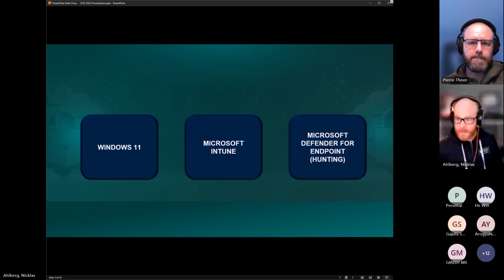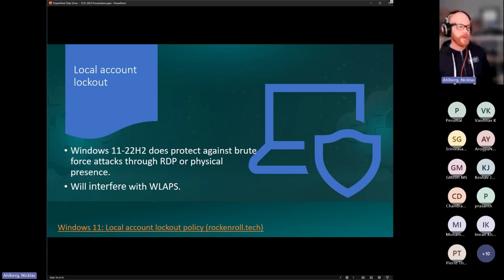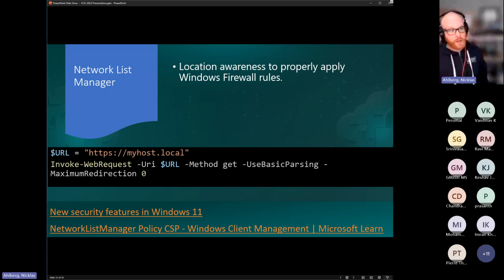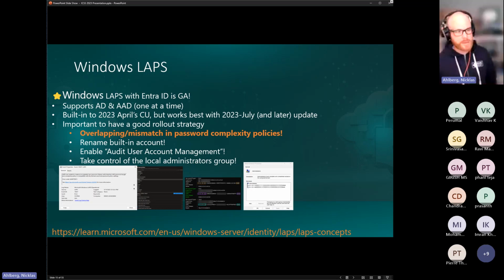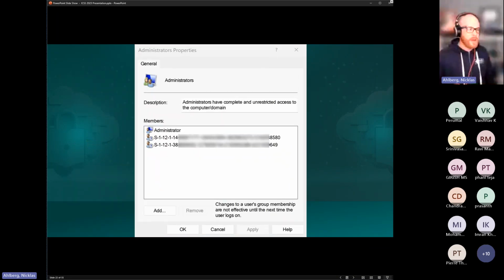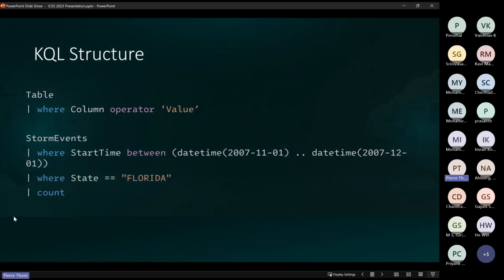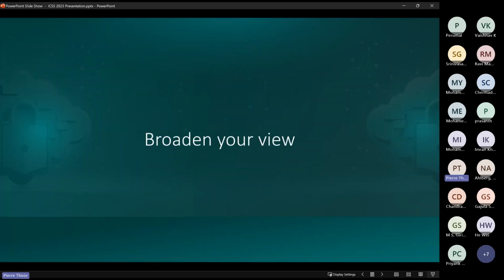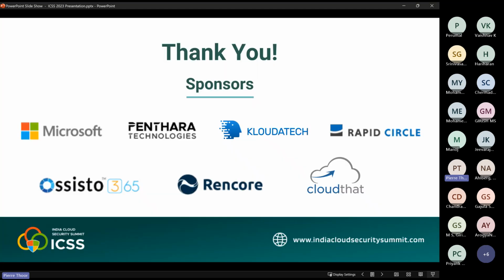Enhancing Security with Windows 11: Leveraging Intune and Defender for Ongoing Protection